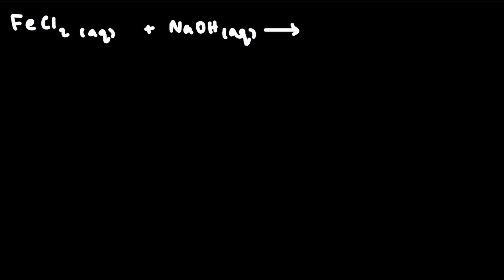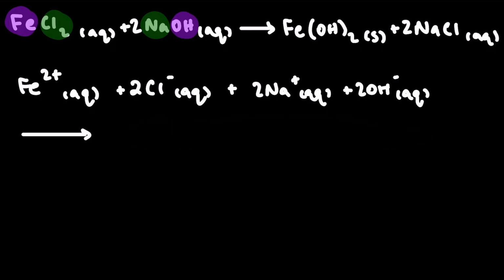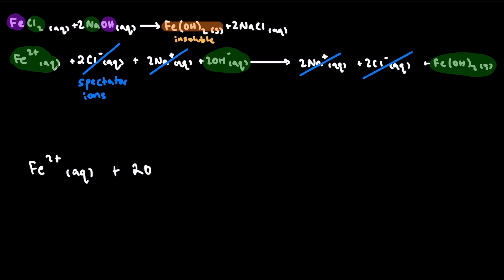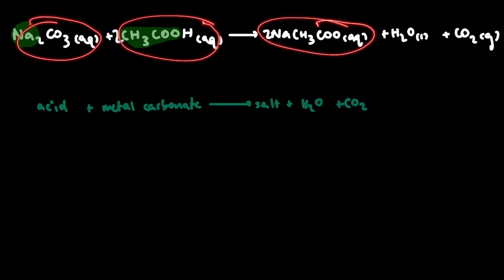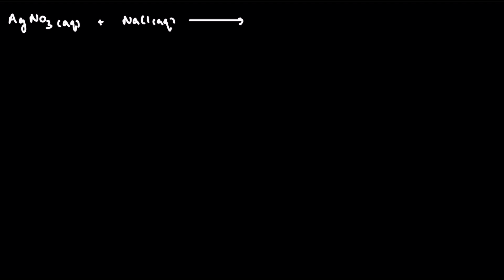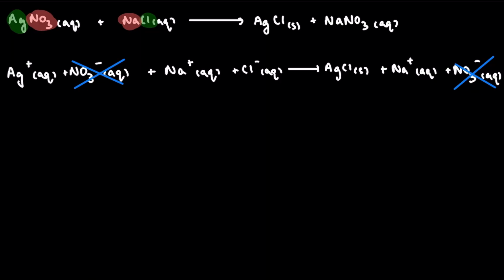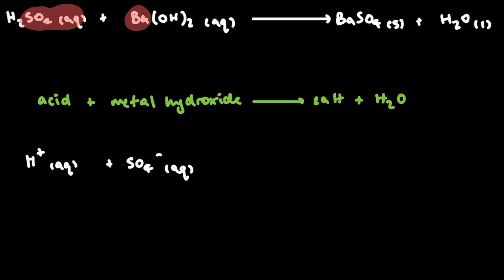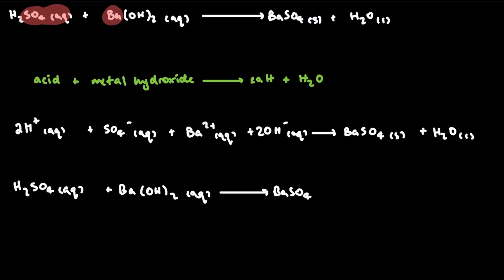How to Write Ionic Equations | Sir Explains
In this video, I review how to write ionic equations given the reactants in a molecular equation. I went through a few examples, including different types of reactions.

Audio warning: My microphone was disconnected while I was making this video. I tried to fix it; the next video will have audio issues resolved.